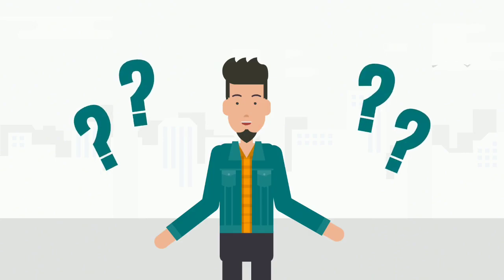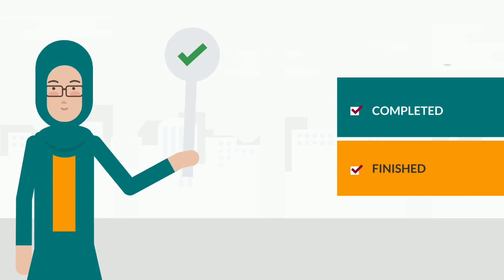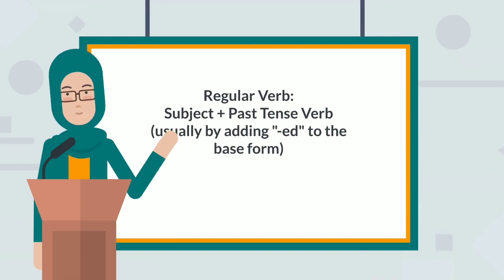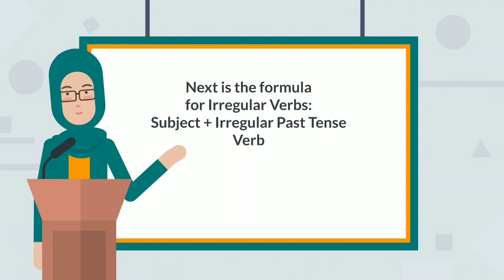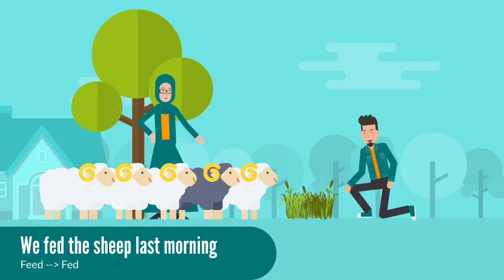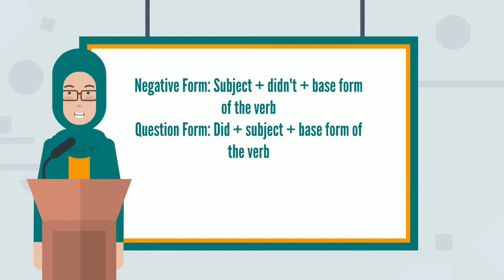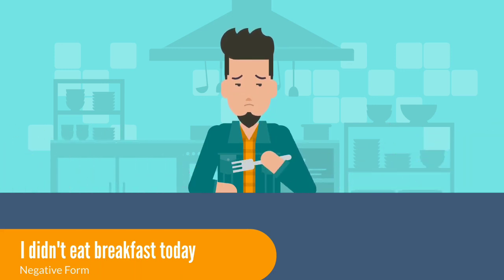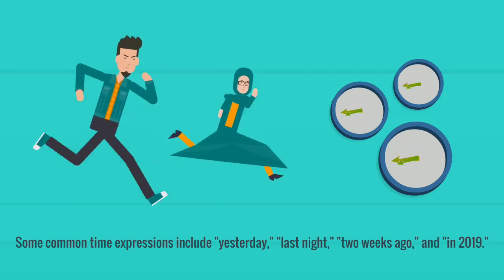Learning English-The Simple Past Tense